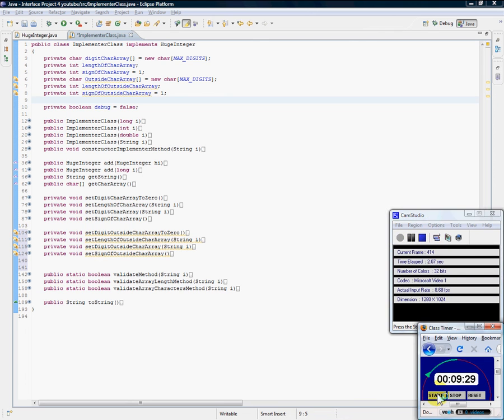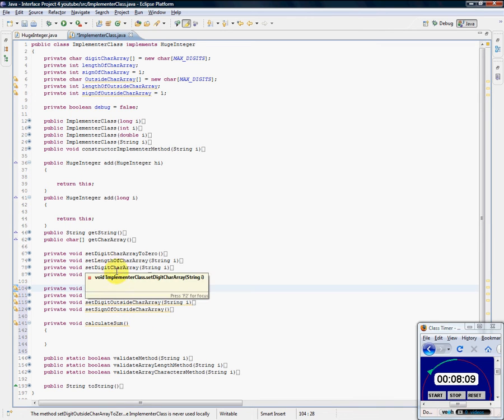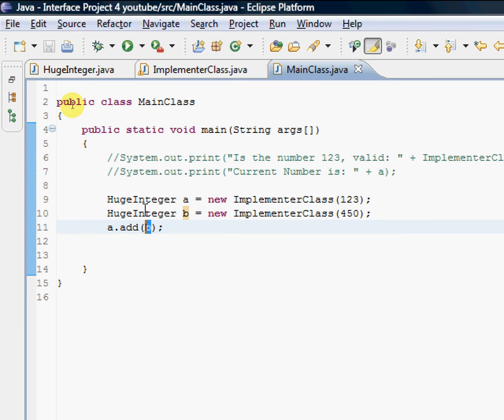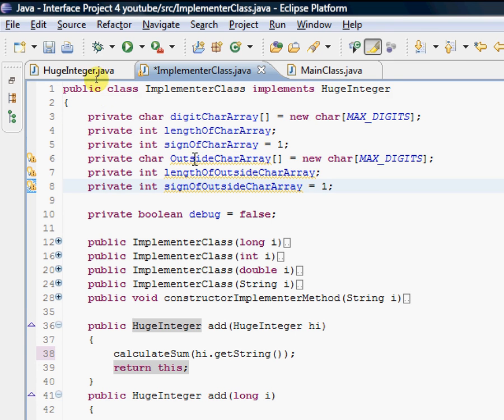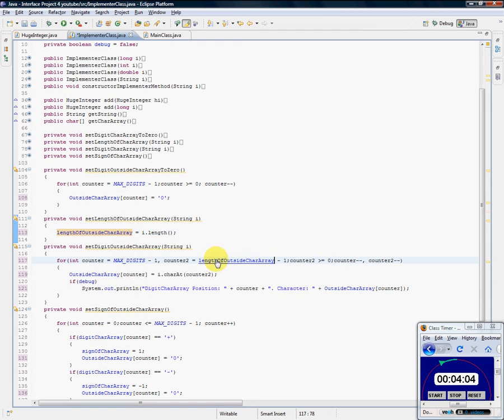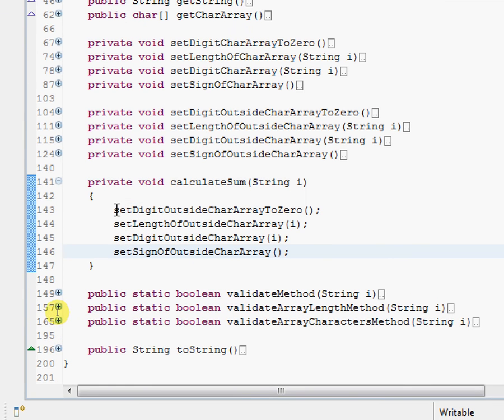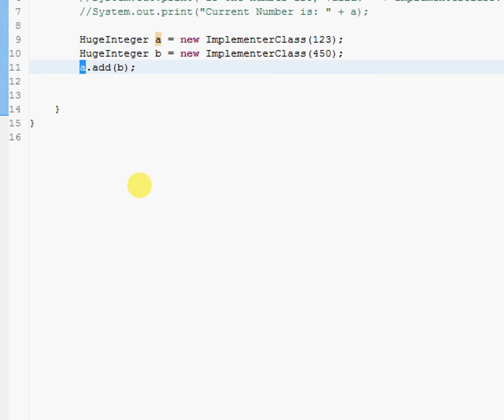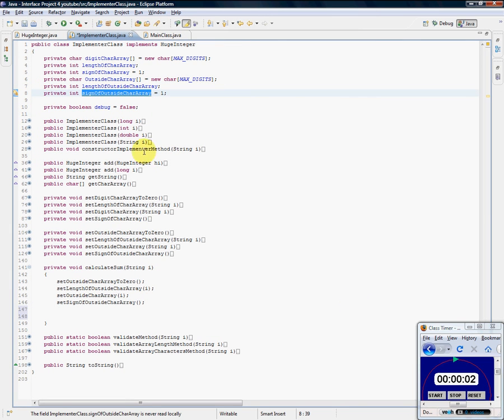Java Interface adding[2] (pt 14)